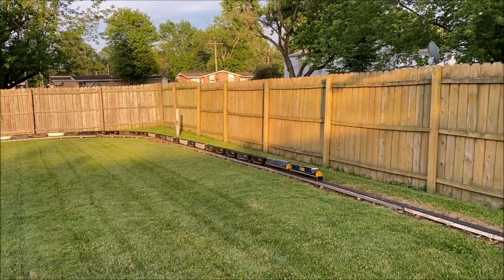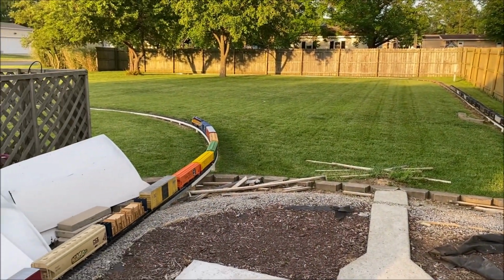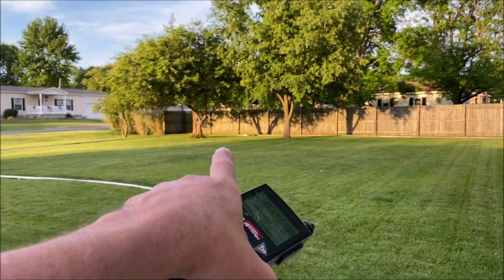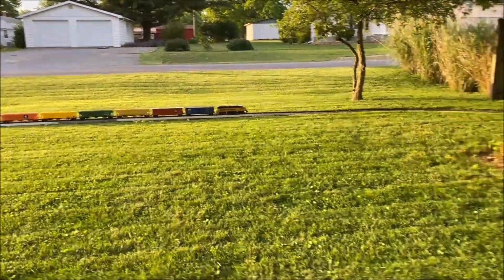Southern Illinois G Scale Train Layout Update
This is more of a non update, update video. Not much progress has happened. Work has kept me more busier than I wan to be. I also have been traveling to my parents house every other weekend and building a N-Scale layout with my dad. It's something he has always wanted. It's coming along very nicely. I have some progress pictures of it, that I took for me. But, I may do some videos of it as well, and put together one for youtube.

Anyway, the roads for my town are still not done. It's been 5 months now. I feel like, he may not be coming back to fix it. Ugh. I pulled up the two switches that were in the town, because I never use that inner loop. I can use those switches else where, probably on the coal mine loop. If the weather would cooperate, I am going to fix the sandstone patio in front of the yard barn, and pull the retaining wall out. That way can make a step to get over the tracks. I never planned on people wanting to see the layout. But, they do and I have quite a few come by. So, I need to make it easier to get over the tracks.

I still have the GT Gp40 out for paint. He has the engine and is painting it now. I can't wait to get it back. I may send some freight cars to him as well for some custom jobs.